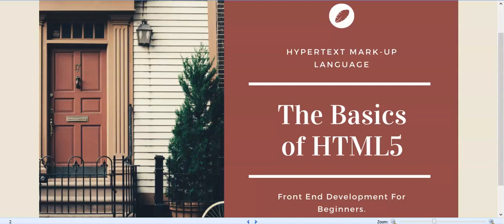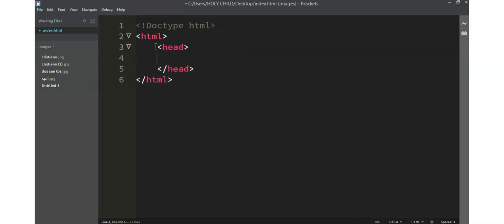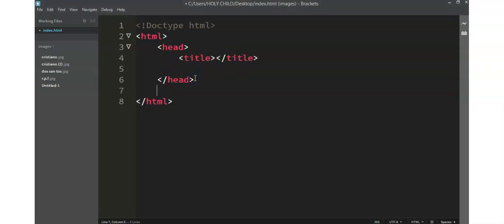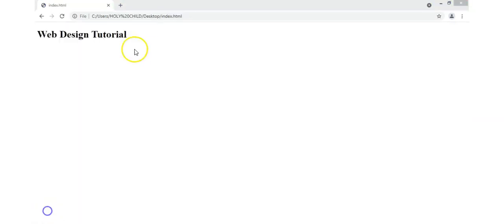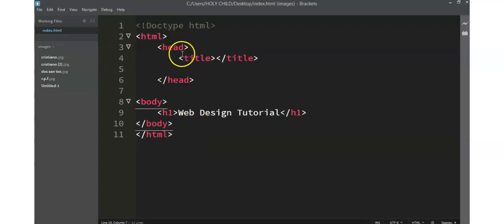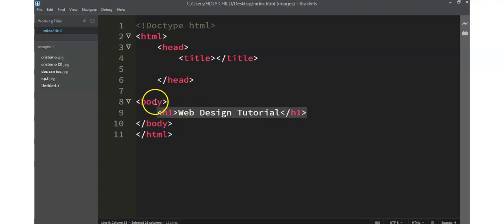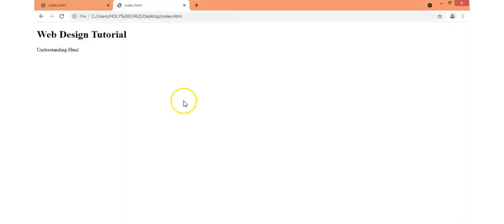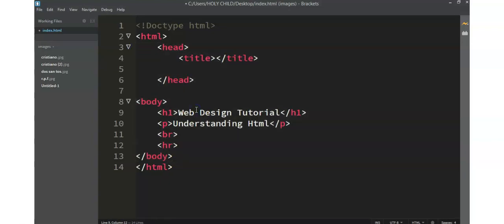Front-End Web Development for Beginners - The Basics of HTML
Learn HTML, CSS, PHP, Worpress step by step with many cool Projects Included.
Are you looking to learn web programming from scratch? Are you looking to get a Complete Web Design & Web Development Course? Are you looking to update your skills as a web developer, become a freelancer and make money for yourself?  Then this is the RIGHT course for you! The very first things you’ll need to learn is HTML5, and CSS3 to become a Web Developer and off-course some Web Design Guidelines.  This course will definitely teach you all these New Skills to become a good Front-End Web Developer.
More so, you’ll learn how to use PHP/MYSQL which is one of the most popularly used web programming language on the internet. In this course, you will also learn Web Design Guidelines, which you can apply to Real World Websites.
This course will first give you basic understanding of HTML5, CSS3, and PHP, and by combining all these skills, you will be able to build a Modern Looking Responsive Website which will look Great on all Screen device sizes – small and wide.